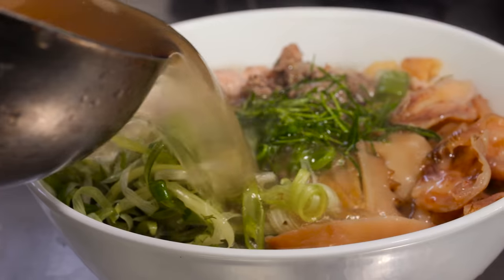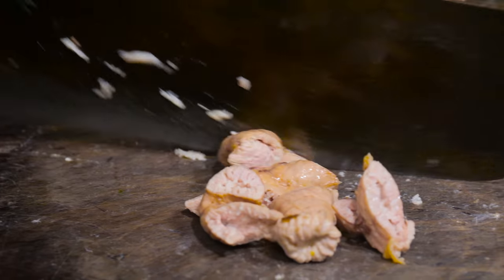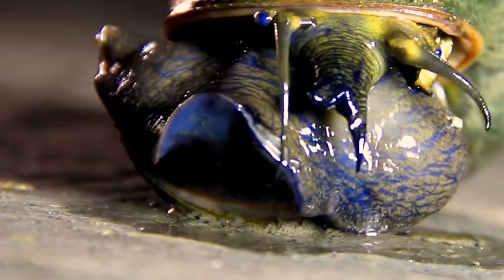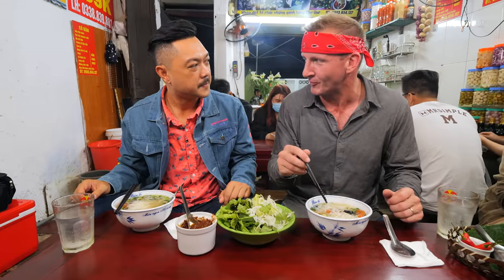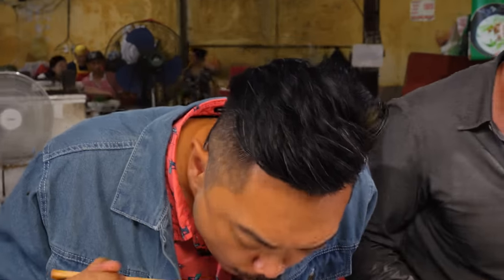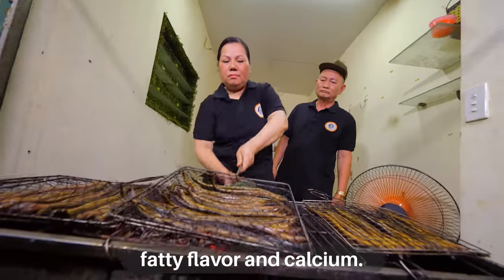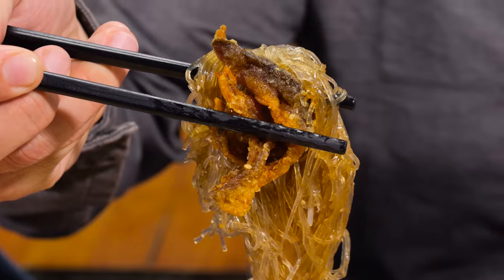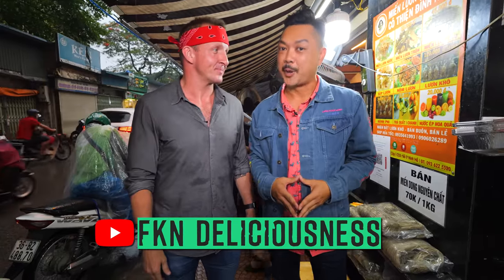Vietnam’s TERRIFYING Bowl of Noodles!! Hanoi Noodle Tour!!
📷  CALVIN’S IG » @fkndeliciousness

1. PHỞ TỰ TRÁNG A TRÀ
ADDRESS: 189 Kim Mã, Ba Đình District, Hà Nội
OPENING TIMES: 6AM - 2PM
INTERVIEWEE: LAN

🇻🇳 CHICKEN PHO: Pho noodles are made from rice from Ha Giang. Mix rice flour and cornstarch together with water. Spread mixture on a flat surface and steam for two minutes.  Hang the steamed batter to cool. Once cooled, fold and cut into noodles. Boil the broth for 24 hours using chicken bones and meat with some special herbs such as Pa Khat. Cuts: chicken comb (mao gà), undeveloped eggs, blood cakes, and pancreas. Assembly: noodles, meat cuts, chicken broth, and then vegetables.

💸PRICE: 65.000 VND/ $2.8 USD
2. QUÁN NEM ỐC PHÙ ĐỔNG THIÊN VƯƠNG
ADDRESS: 3 P. Phù Đổng Thiên Vương, Ngô Thì Nhậm, Hai Bà Trưng, Hà Nội
OPERATING TIMES: 24/7
INTERVIEWEE: Cô Hoà

🇻🇳BÚN ỐC: Make broth using tomatoes, snail broth, and fermented rice. Assembly: Bún, snails, and broth with tomatoes. Serve with herbs.

💸PRICE: 60.000 VND/ $2.59 USD
3. BÁNH ĐA CUA - CRAB NOODLE SOUP
ADDRESS: Chợ Châu Long, Trúc Bạch Ward, Ba Dinh District, Hanoi
INTERVIEWEE: Phượng

🇻🇳 CRAB NOODLE SOUP: Bánh đa is made from rice. Assembly: Soak the veggies (morning glory & water mimosa) and the noodles in hot water for a few seconds then place them in a bowl. Soak the raw beef in the broth and add to the bowl. Add minced crab, and the crab cake, then the broth. Top with fried shallots.

💸PRICE: 50.000 VND / $2.16 USD
4. MIẾN LƯƠN CÔ THIỆN ĐÌNH NGANG
ADDRESS: 8 P. Trần Quý Cáp, Văn Miếu, Đống Đa, Hà Nội
OPENING TIMES: 7:30AM - 7:30PM
INTERVIEWEE: Cô Thiện

🇻🇳DRIED EELS WITH GLASS NOODLES: Grill over charcoal for 15 minutes. Split eels in half and debone. Dip eels in flour and deep-fry for five minutes. | Noodles: Glass Noodles are noodles made throughout Asia from starches like green mung bean flour, arrowroot starch, cornstarch, sweet potato starch, and/or tapioca. Mung bean flour is perhaps the most commonly used starch for them.
| Assembly: Soak noodles in broth with the bean sprouts, then drain and place them in a bowl. Add shallot oil, MSG, soy sauce, and cucumbers. Serve with the broth.

💸PRICE: 40.000 VND / $1.73 USD

🎬 CREDITS:
DIRECTOR OF PHOTOGRAPHY » Nguyễn Tân Khải
CAMERA OPERATOR » Tran Quang Dao
HOST » Sonny Side
VIDEO EDITOR » Lê Anh Đỗ
COLOR & MASTER » Quí Nguyễn
PRODUCER » Nhi Huynh
PRODUCTION ASSISTANT » Mai Xuan Cuong